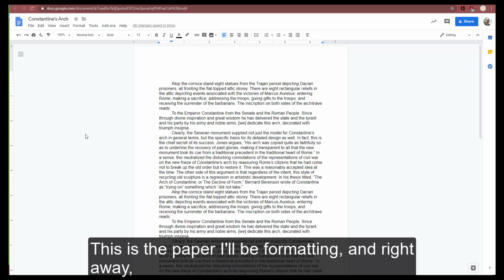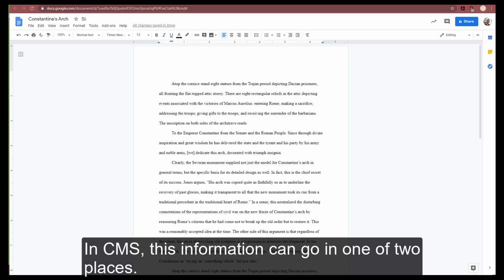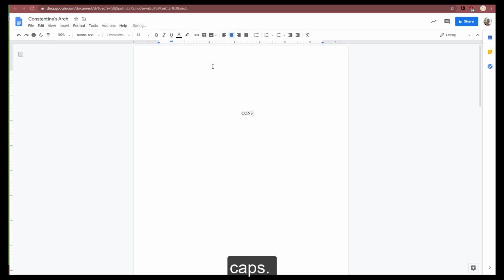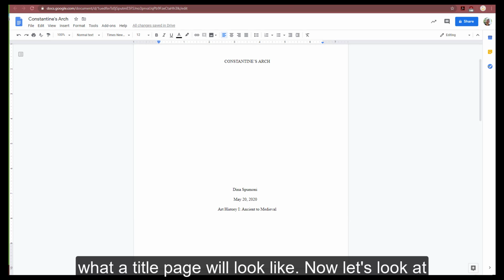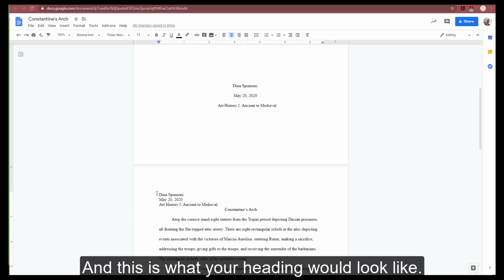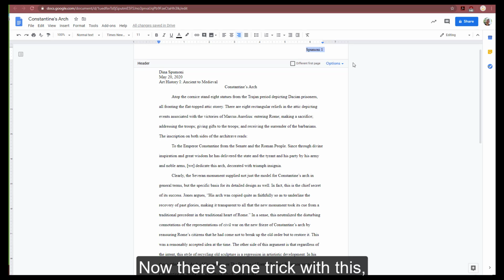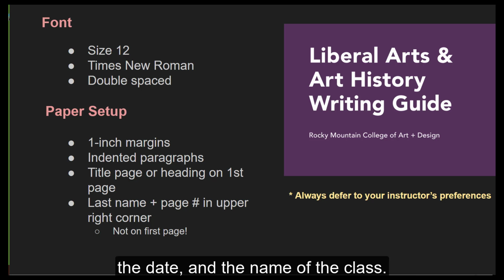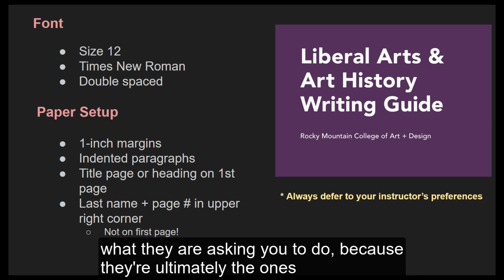What is CMS? Part 2: Formatting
In this video we'll be covering how to properly format an academic paper using Chicago Manual of Style.